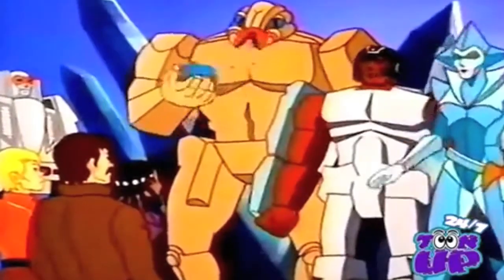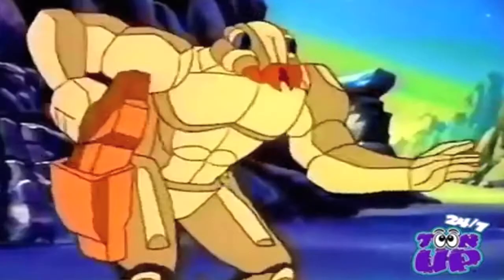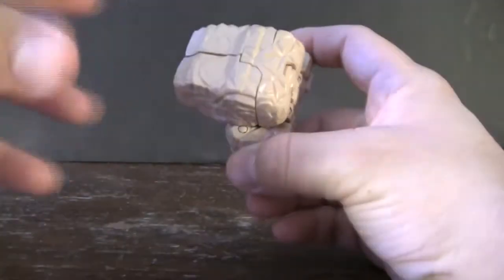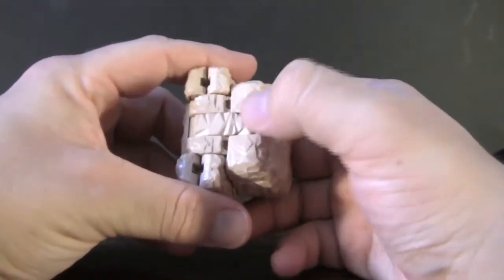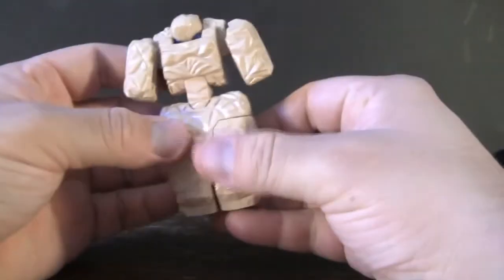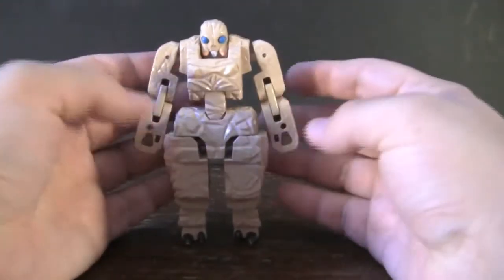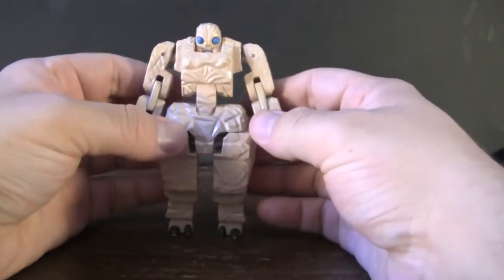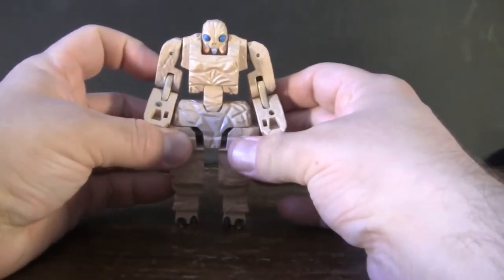Toys from the attic E139 Rock lords Pulver Eyes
toys from the attic takes we take a look at  Rock lords Pulver Eyes
special thanks to Cross the Streams Radio Show for making the new intro.